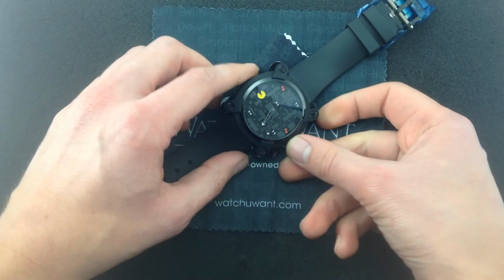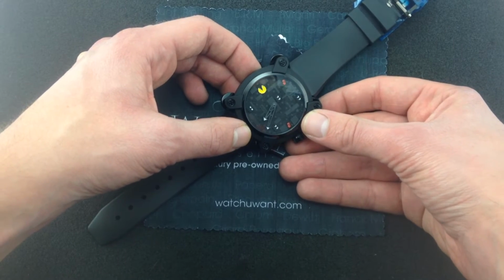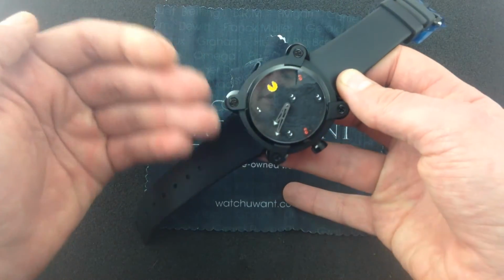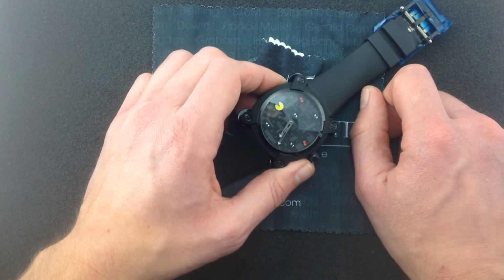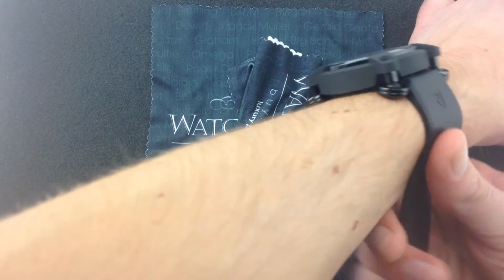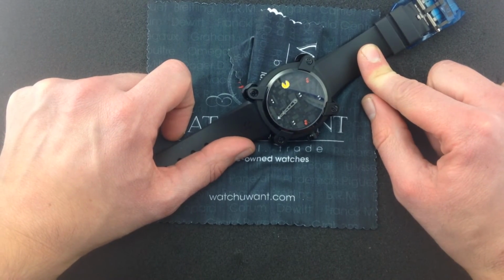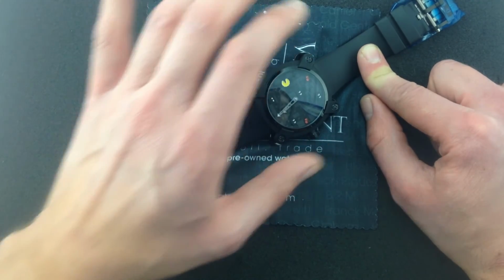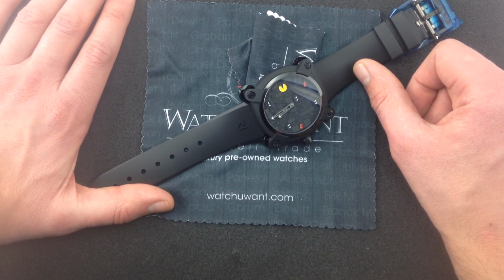Romain Jerome Pac-Man Limited Edition Luxury Watch Review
Romain Jerome. Moon Dust. Pac-Man. All of them combine in the Romain Jerome Pac-Man Limited Edition from thewatchbox.com. This unique model - one of only 20 made - is the ultimate microcosm of late 20th century pop culture and a tribute to postmodernism.

Ponder the dial and see 1980 through the lens of the year 2012. That's when Romain Jerome launched this spin-off of its "Moon Invader" watch series. Following the equally electro-retro "Space Invader" arcade tribute, RJ dropped the Pac-Man with the full blessing of original created Namco-Bandai.

Four versions of this watch were created, and the example offered by thewatchbox.com features the most desirable of the four dial; Pac-Man, "subdued" (i.e.. edible) ghosts, and bonus-point cherries.

The dial is a three-dimensional work of art that manages to capture the pixelated charm of the original game using inventive rectilinear guilloche engraving and applied characters with complex surface treatments. Pac-Man, the ghosts, and the cherries are painted with lumina before receiving a high-gloss coating that creates the impression of a back-lit figure. Each applied character includes a subtle raised border that is almost invisible in isolation by adds immeasurably to the 3-D effect of the dial.

As a member of the Moon Invader series, the Romain Jerome Pac-Man includes a case back inset with the silver-moondust disc that lends the series its name. Each of the discs is cast in sterling silver and resembles the Earth's Moon. Actual moon dust is included in the alloy.

Romain Jerome did its homework with the Moon Invader series. The case is a 46mm blackened steel vessel with unique articulated lugs. Each of the lugs joins the rubber strap via a ball-and-socket joint; teflon coatings ensure that the joints swivel freely and allow the strap to conform to even petite wrists. The "modular pivots" evoke the articulated struts of the Apollo moon landers and serve as the inspiration for the series' name.

Inside the matte black case is a Romain Jerome RJ-001A automatic movement built for the watchmaker by Concepto Watch Factory of La Chaux-de-Fonds. The movement is rugged, proven, and permits set-it-and-forget-it ease.

See this Romain Jerome Pac-Man limited edition and its full factory accessory set The boxed set for this watch mimics the look and feel of a vintage Pac-Man arcade machine, and it qualifies as one of the most engaging boxed sets ever shipped with a luxury watch.  See the Romain Jerome Pac-Man and full boxed set in high resolution images on our Video and content by Tim Mosso.